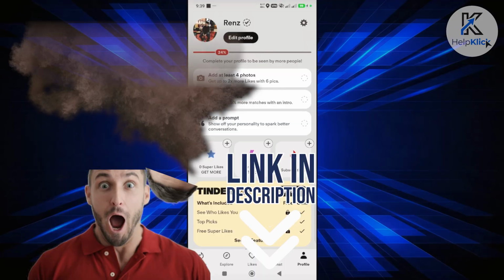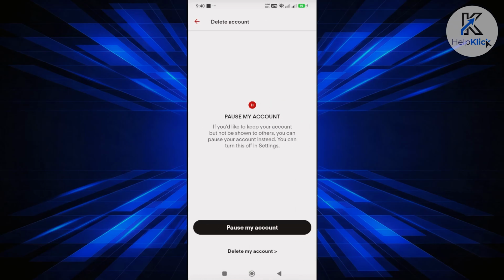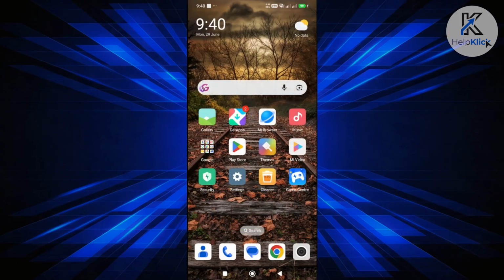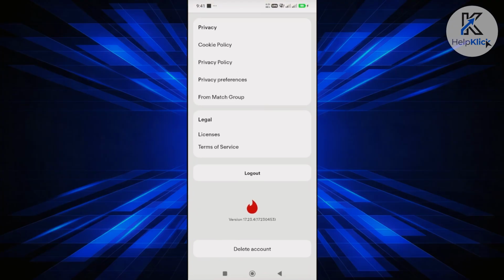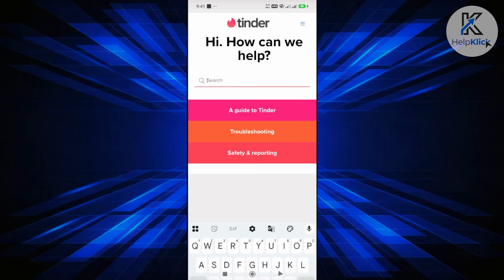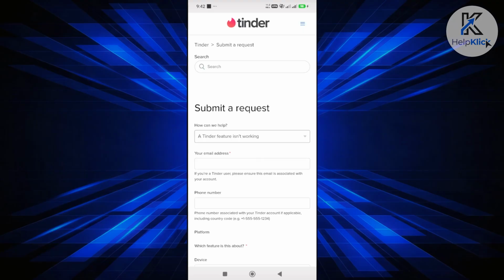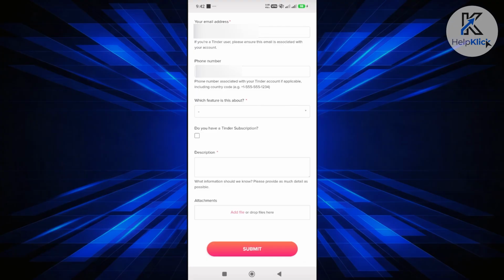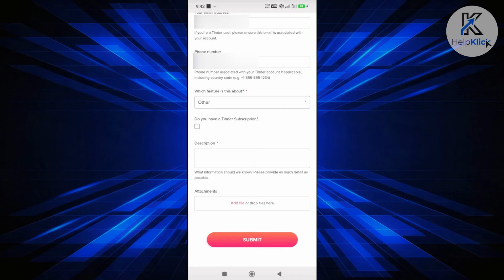How to Fix Tinder Can't Delete Account (Problem Solved, 2026)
In this video, I show you how to resolve the issue of not being able to delete your Tinder account in 2026.
This quick step-by-step tutorial covers Tinder account stuck and won't remove, how to permanently close a Tinder profile, Tinder delete button not working fix. Want to know why Tinder keeps giving an error when you try to leave the app for good?